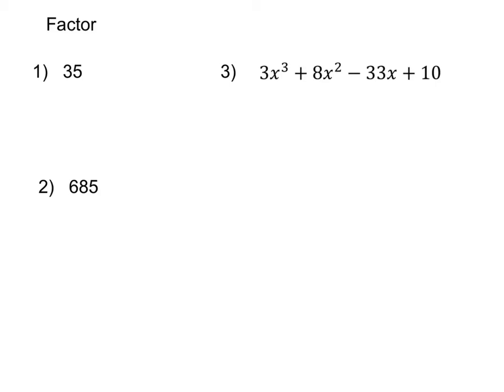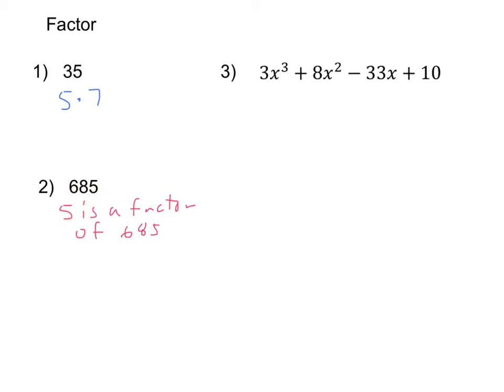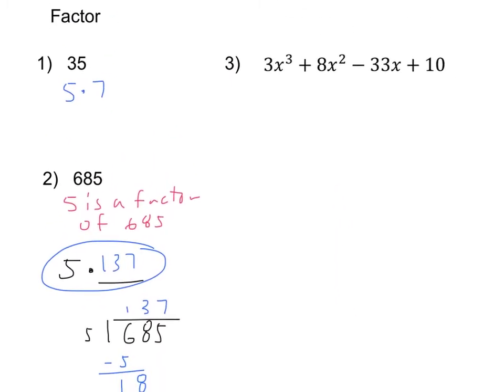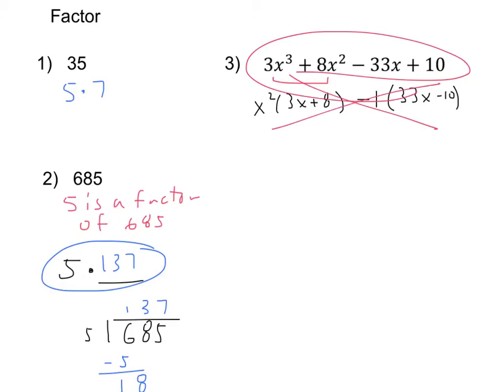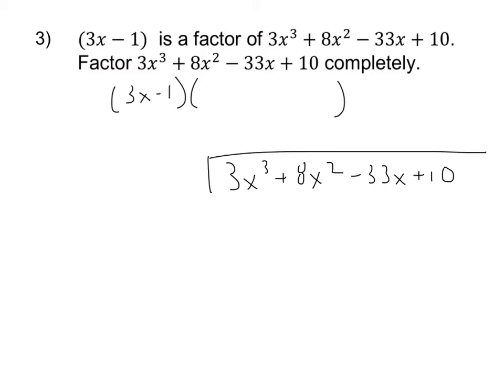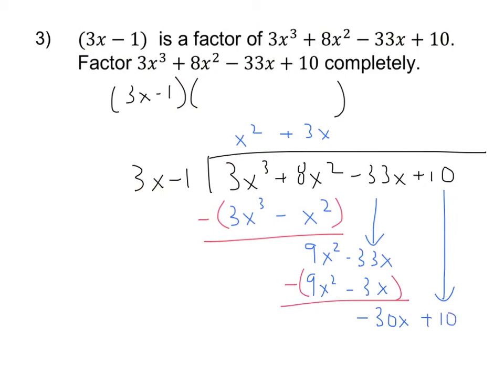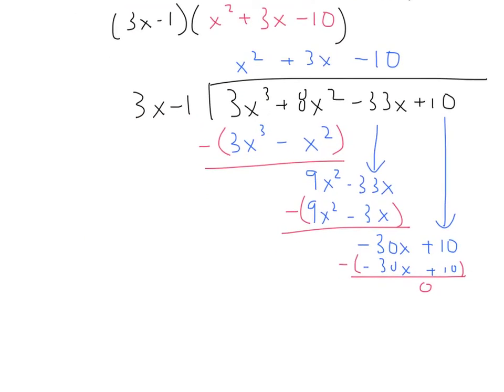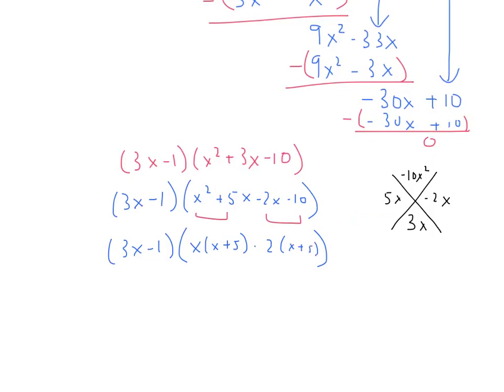Int E15V1 Using Division to Factor Part 1